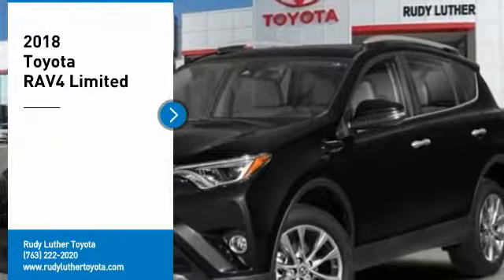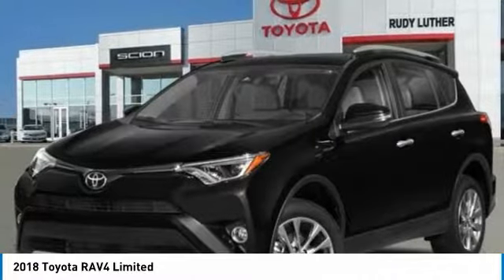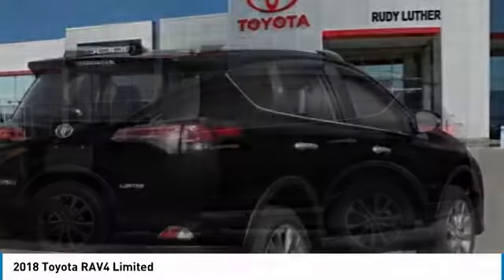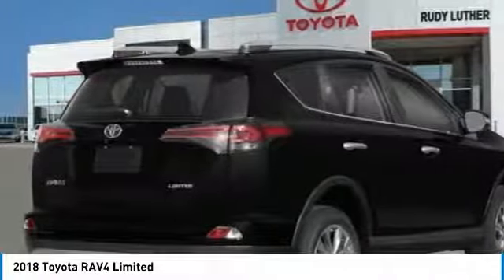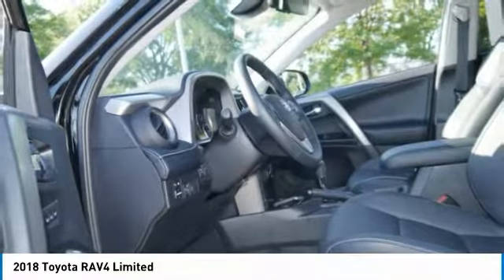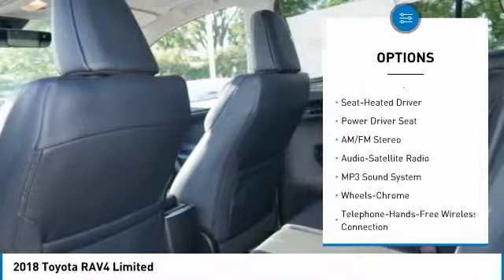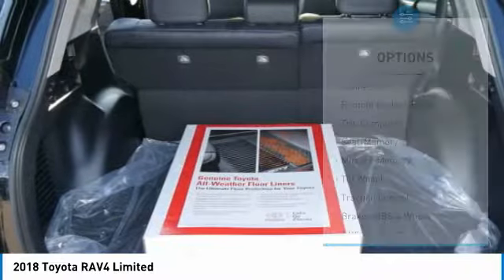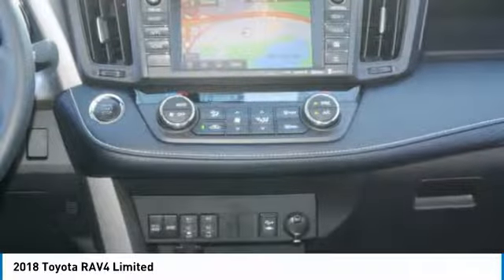2018 Toyota RAV4 Golden Valley,Minneapolis,Bloomington,MN 183133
2018 Toyota RAV4 Limited

NAV, Heated Seats, Sunroof, ALL WEATHER LINER PACKAGE, Alloy Wheels, All Wheel Drive, Bluetooth Wireless Phone Connection, Keyless Start. BLACK exterior and BLACK interior, Limited trim. Warranty 5 yrs/60k Miles - Drivetrain Warranty; CLICK NOW! KEY FEATURES INCLUDE: Navigation System, Heated Driver Seat, Power Tilt/Sliding Sunroof, Keyless Start, Bluetooth Wireless Phone Connection WHY BUY FROM US: #1 Toyota Certified Dealer in the Midwest. Rudy Luther Toyota has been selling Toyota's and other makes & models since 1977. We make price the easy part of your buying experience. We call it the Luther Fair Value Price. We focus on giving you the information you need to make a well informed decision while making sure you have the best price and experience possible. Please confirm the accuracy of the included equipment by calling us prior to purchase.